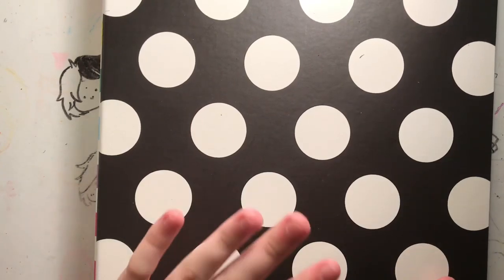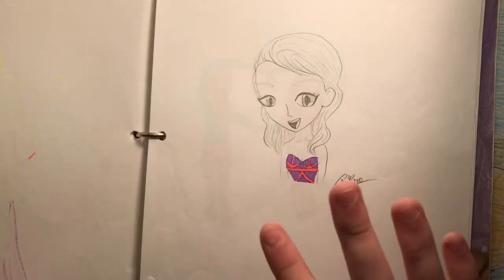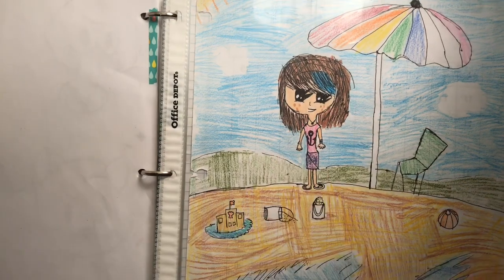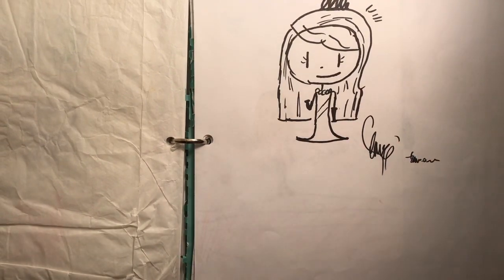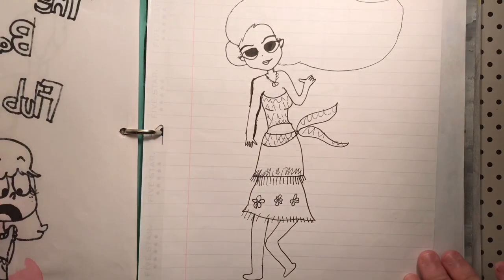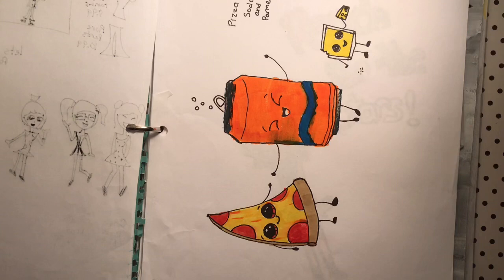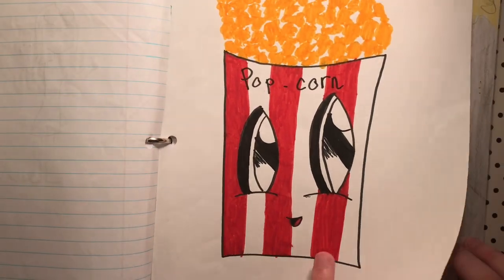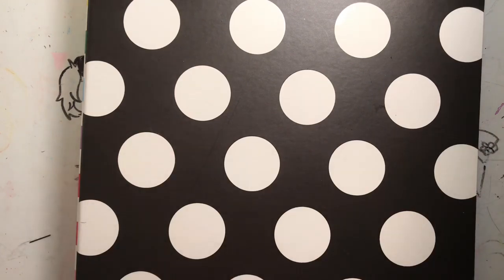Looking Through My Old Art | Part One